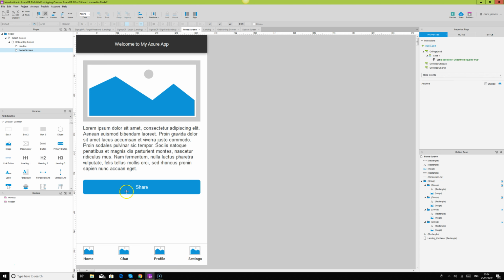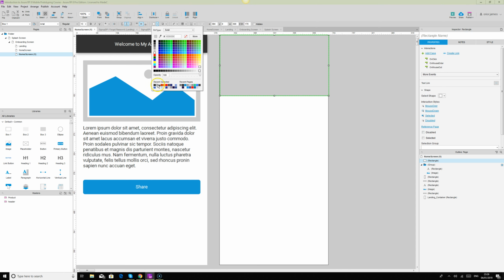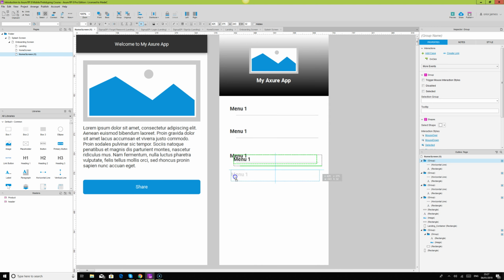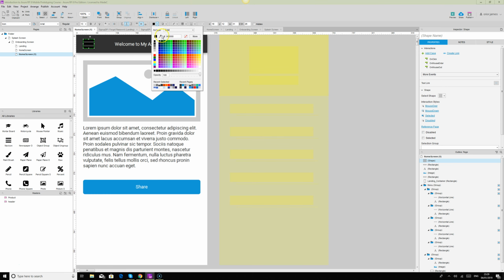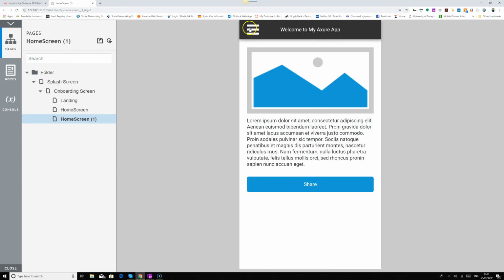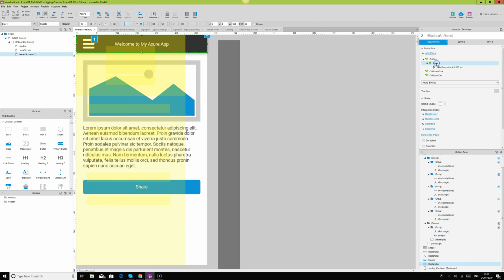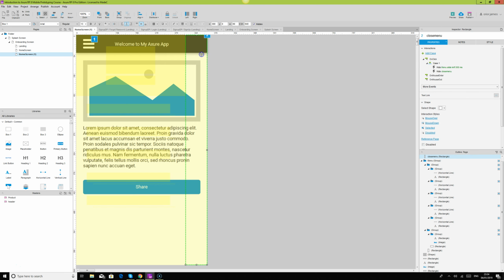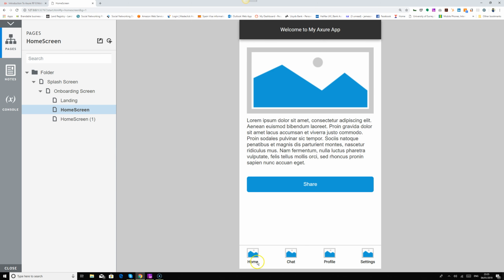Menu Hand bugger